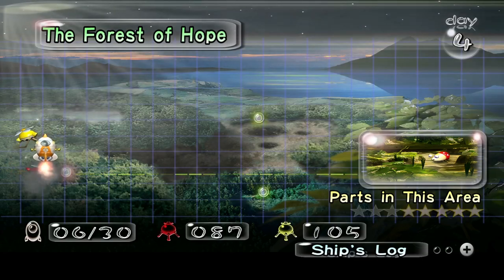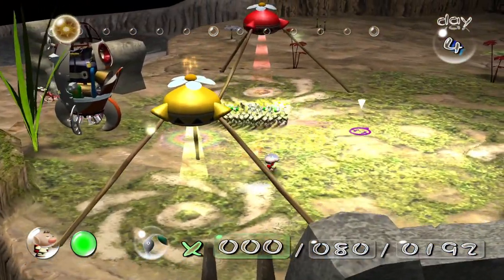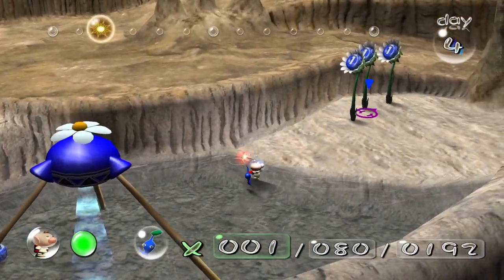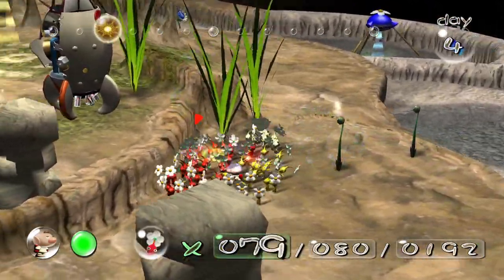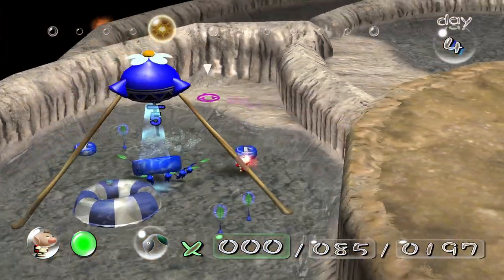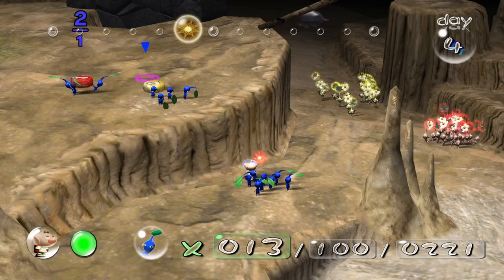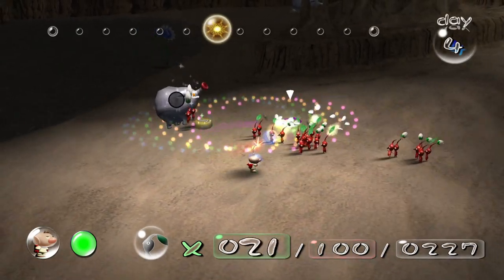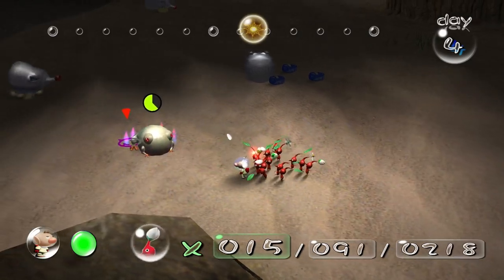Pikmin - Day 4: The Dark Sandy Cave-Like Forest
Looks like a cave but is actually a forest, we find the Blue Pikmin here, which are ammune to water, unlike the other Pikmin which will drown instead.